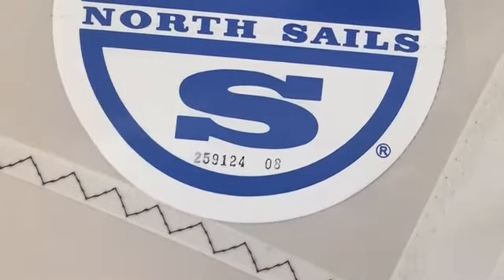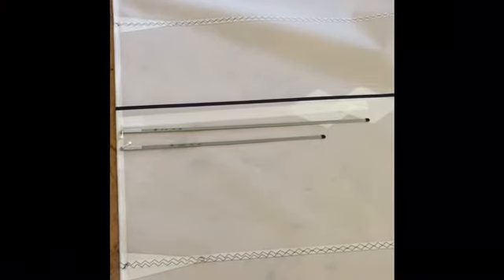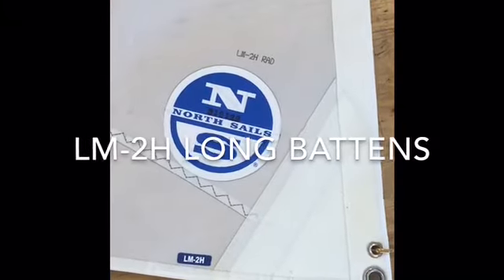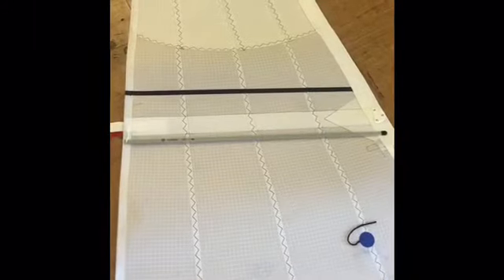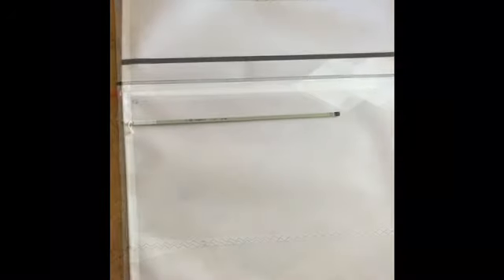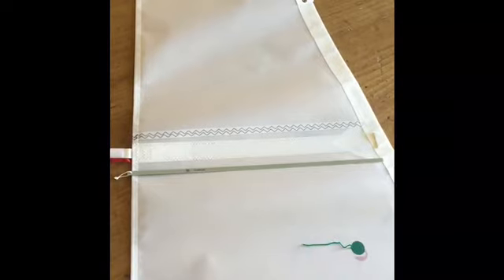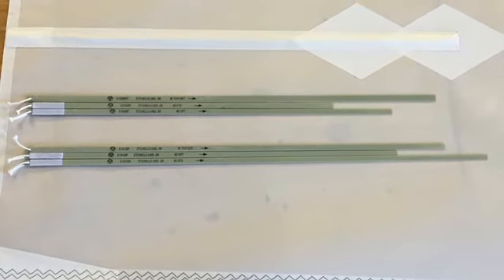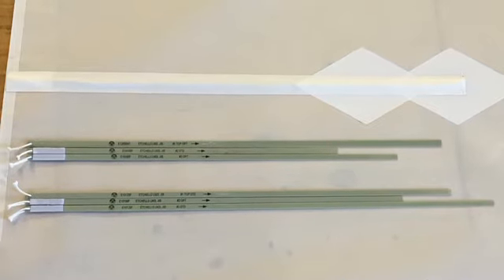Etchells Jib Battens - How and when to use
North Sails Etchells jibs now come with multi length battens for ultimate performance. This video explains when and how to use them.